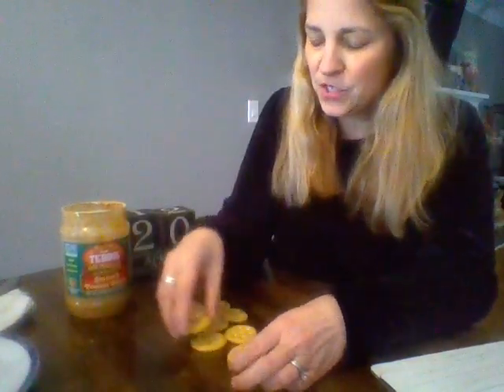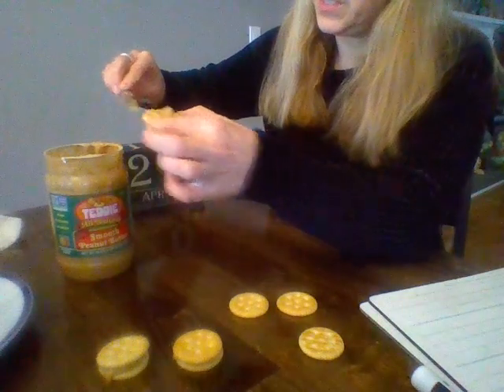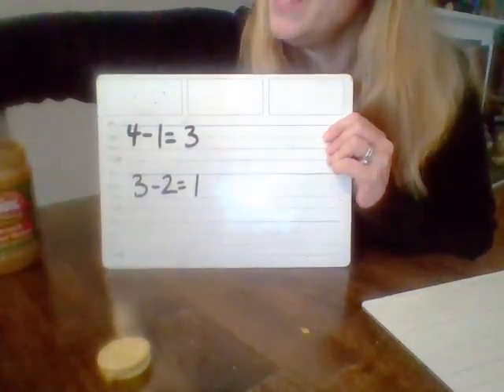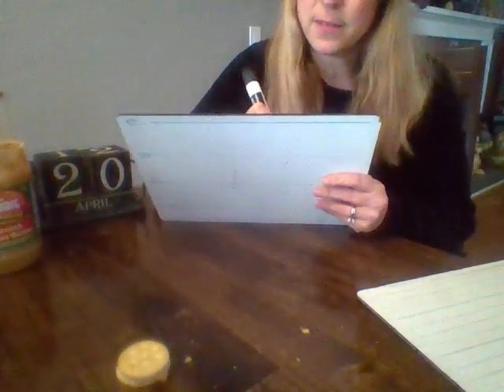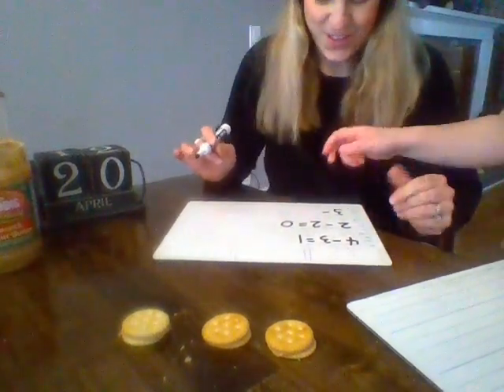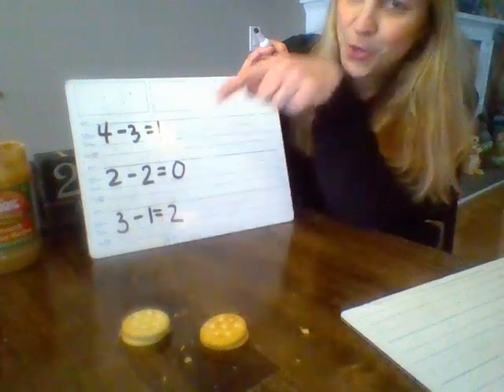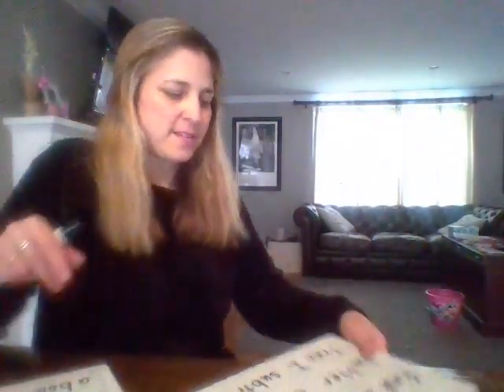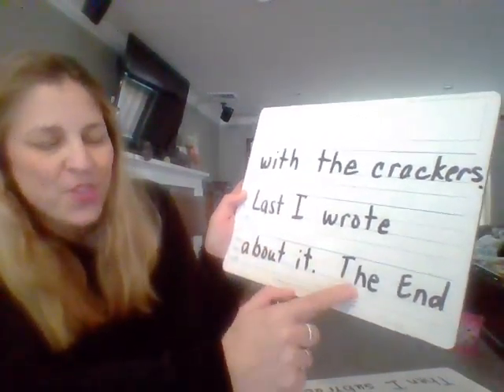April 20th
You will need paper and a pencil.